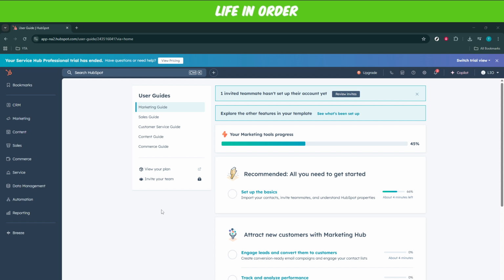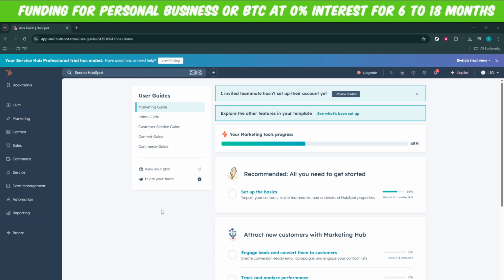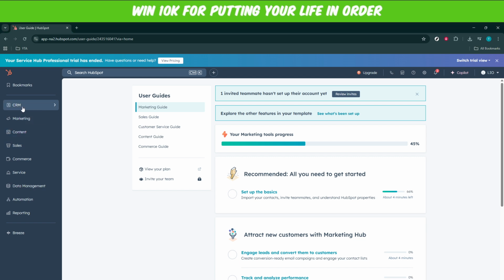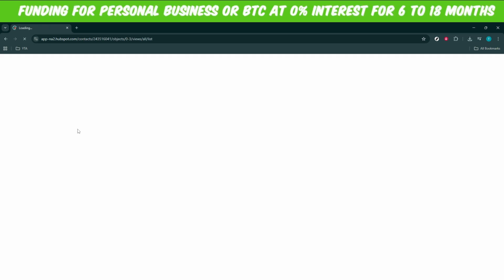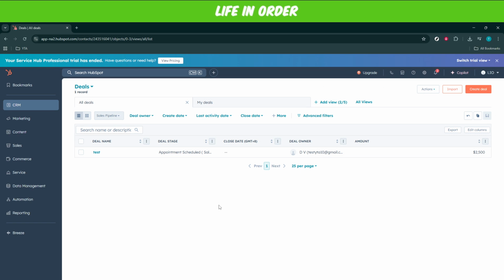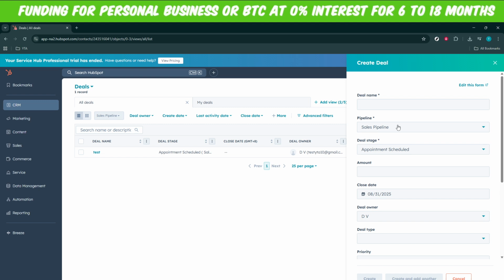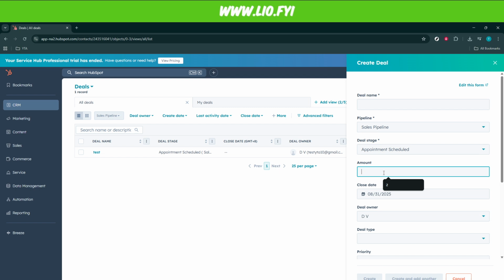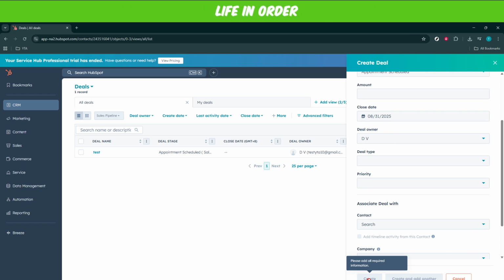HubSpot CRM Tutorial Managing Deals Made Easy 2025